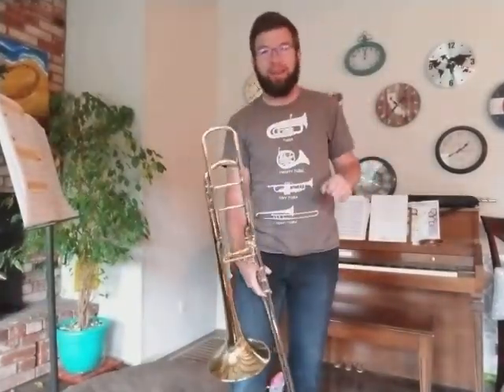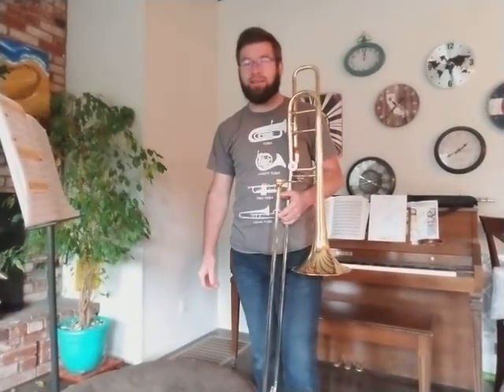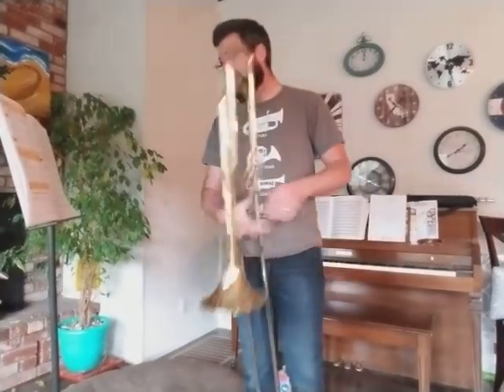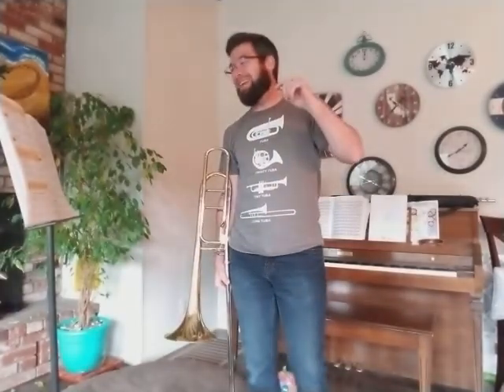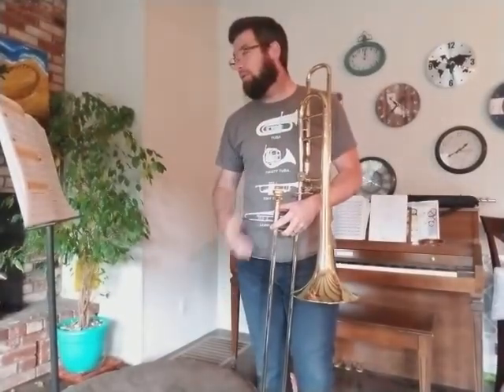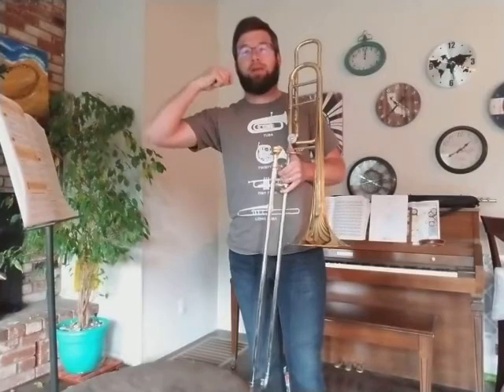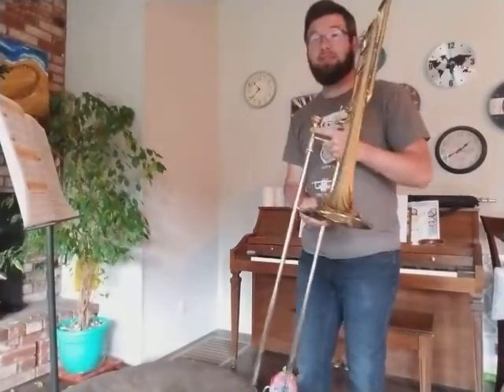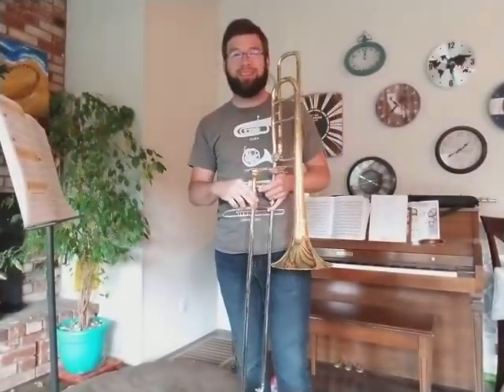#82 Air Time!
Round two sight reading! Here we go y'all...